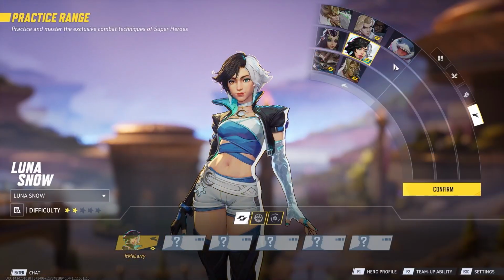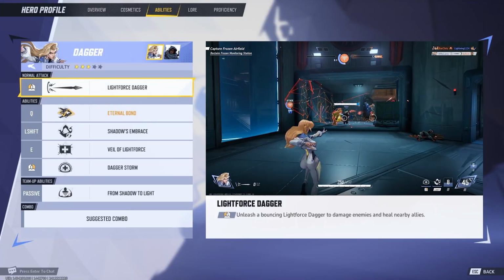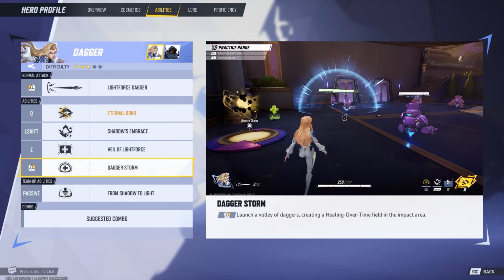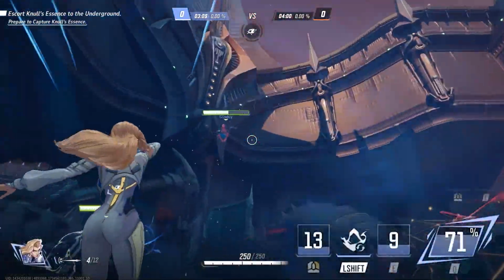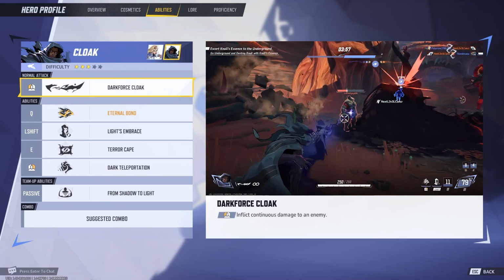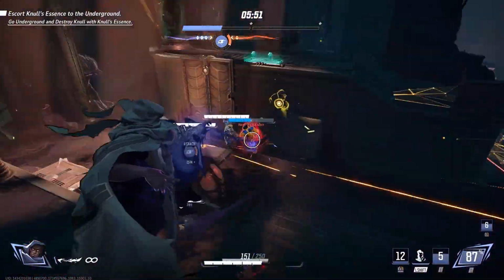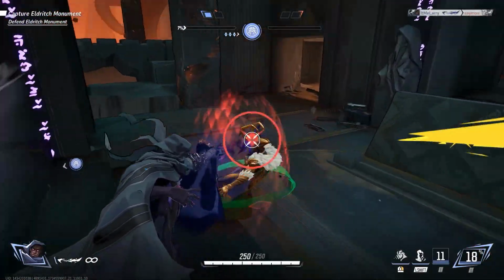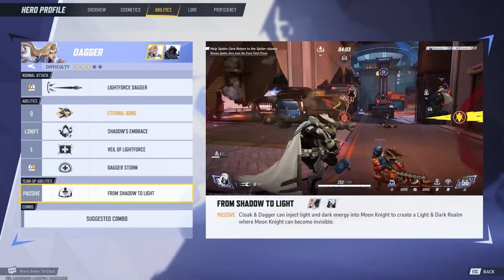How to Play Cloak and Dagger | Marvel Rivals Guide | Tips and Strategies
Cloak and Dagger are one of the most unique heroes in the Marvel Rivals base roster, being two unique heroes that you can swap between on the fly. Today, let's look at each of their abilities as well as tips and strategies you can use to dominate the battlefield with this powerful strategist hero.